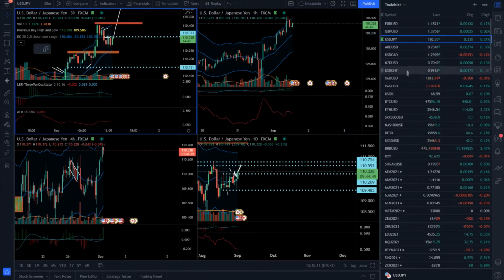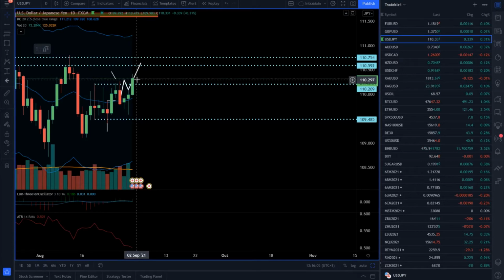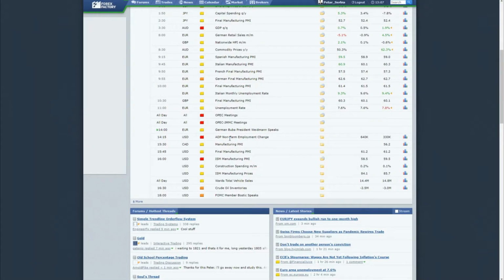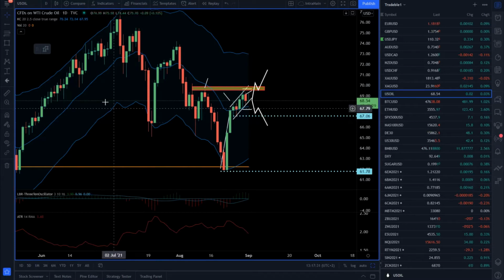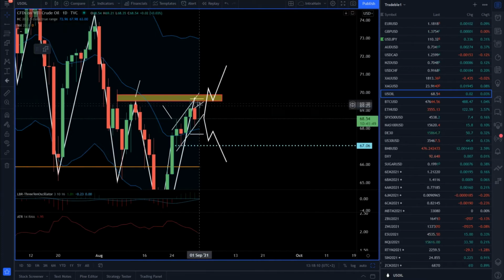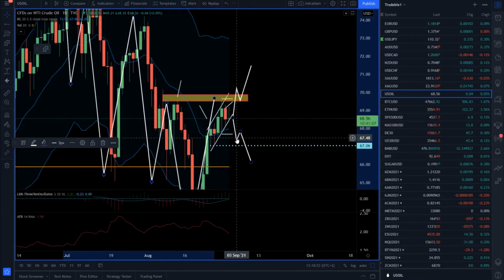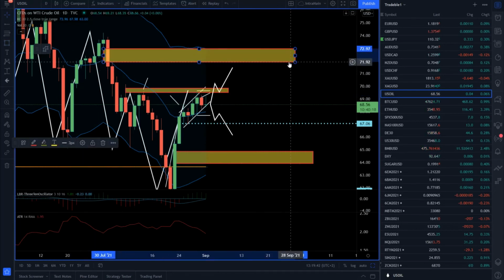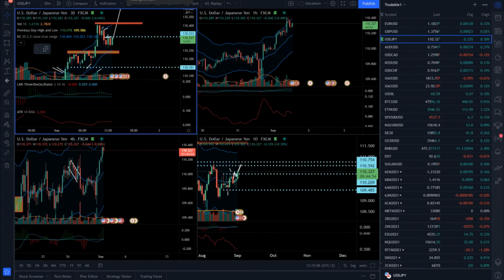Forex forecast 09/01/2021 on USD/JPY, Crude Oil and Gold from Petar Jacimovic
00:05 Today’s analisys –   USD/JPY, Crude Oil and Gold
00:13 USD/JPY
02:06 Crude Oil
05:05 Gold